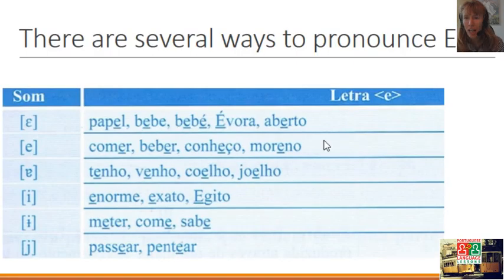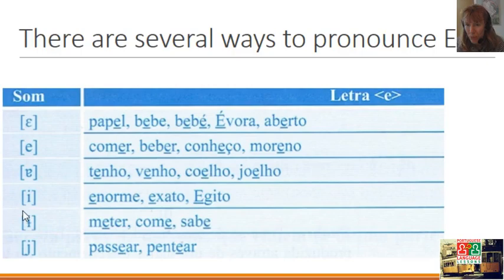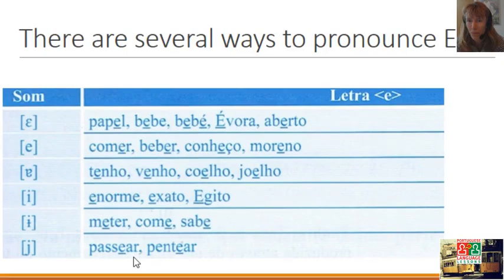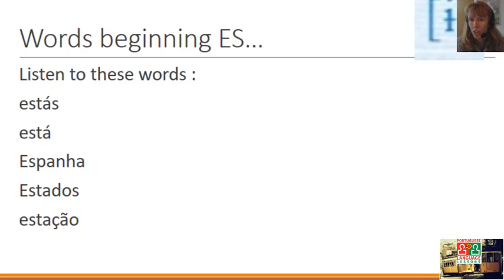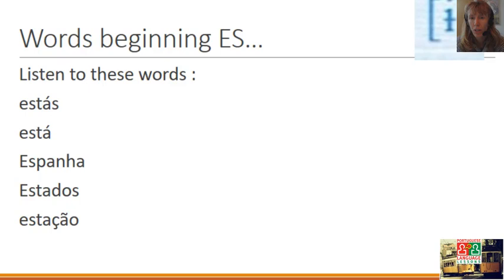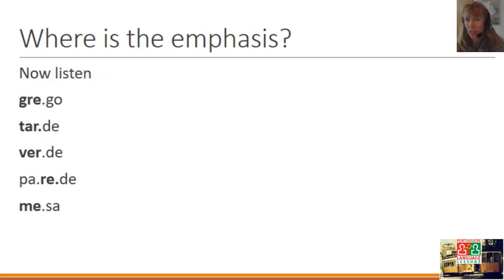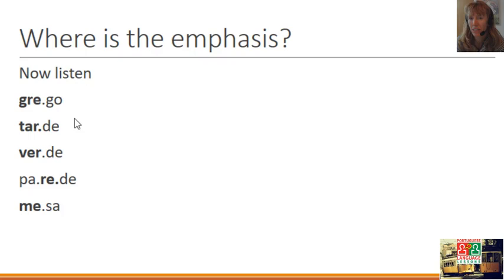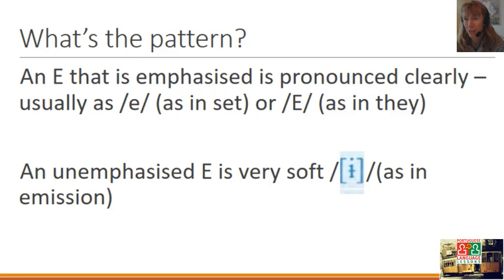Pronunciation letter E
Pronunciation (or not) of the letter E
Geting to grips with the (lack of) clear pronunciation of this letter will dramatically improve your understanding and pronunciation of European Portuguese :) ...